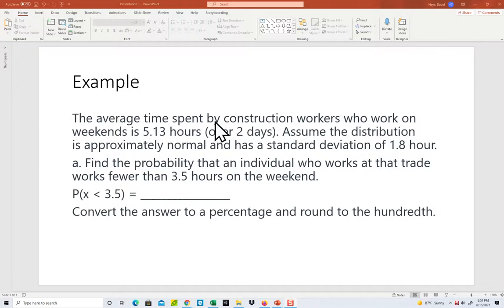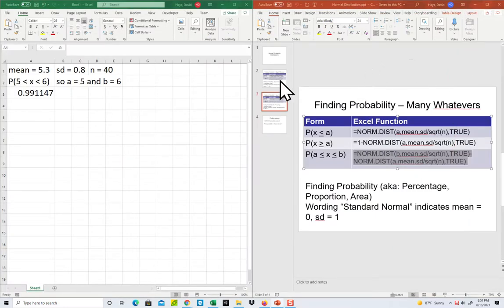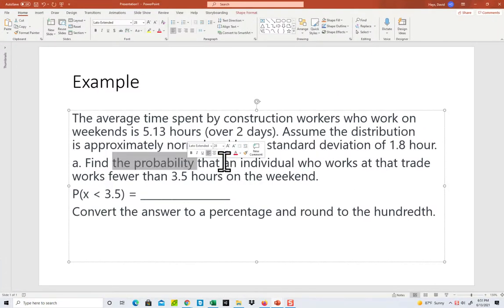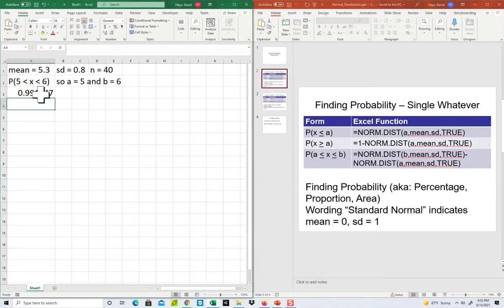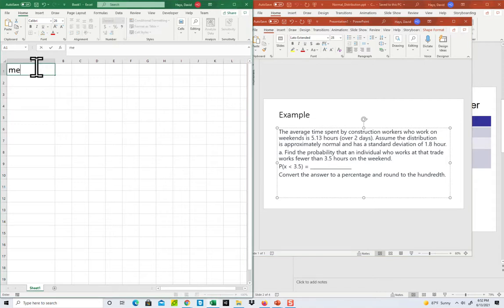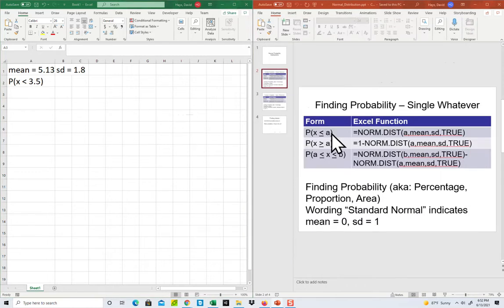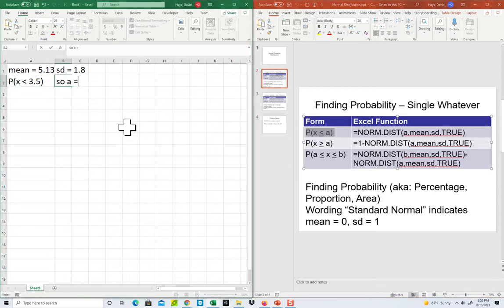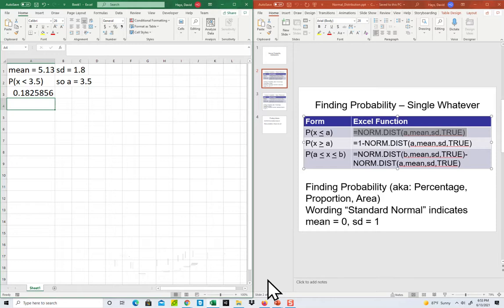Statistics - Normal Distributions - Homework - Unit 8 - Example 2 - By Excel